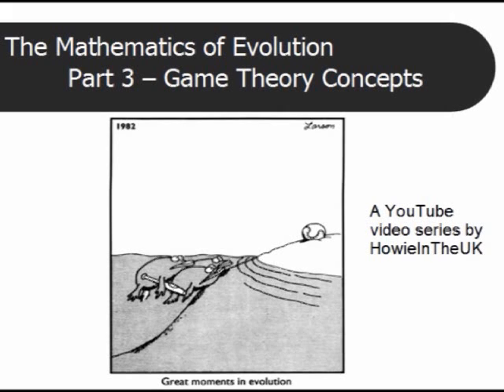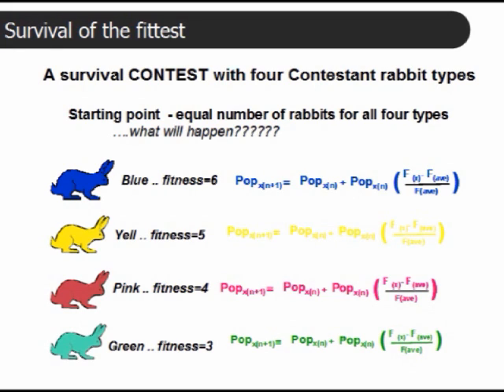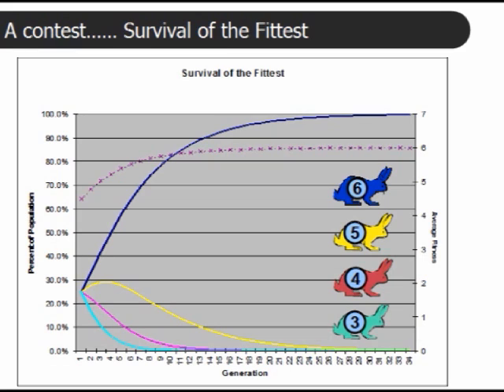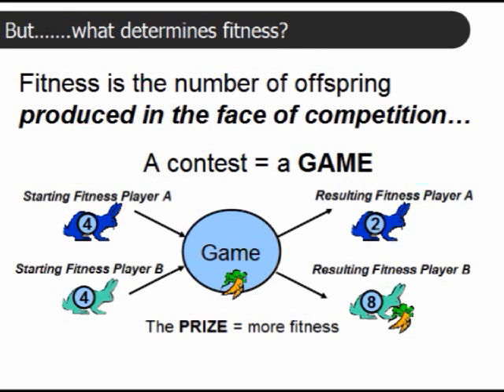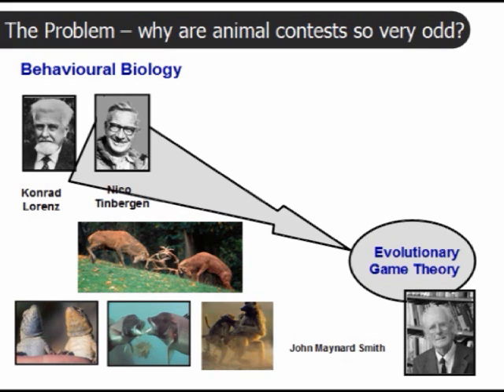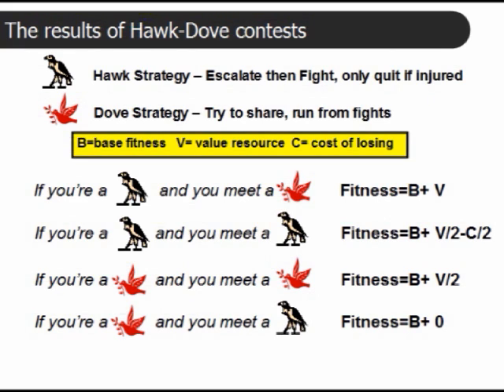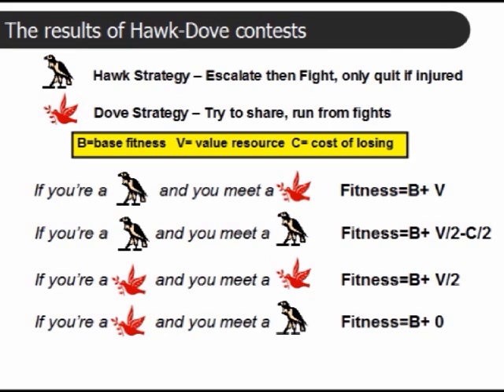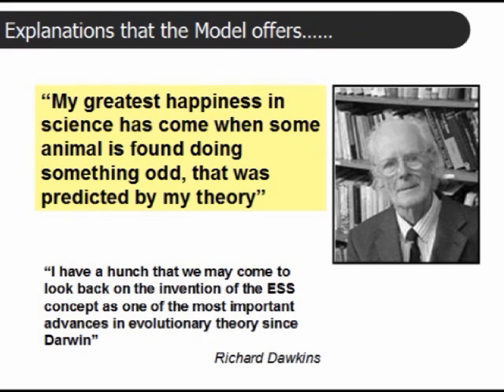Mathematics of Evolution Part 3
Population mathematics meets Game Theory.  How some simple(?) equations can describe the "struggle for existance" and help explain evolution.